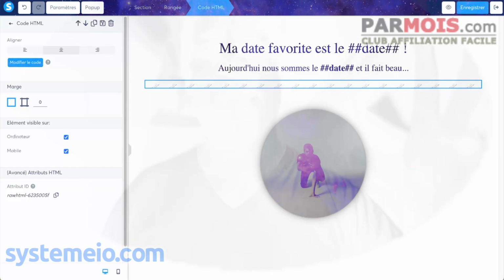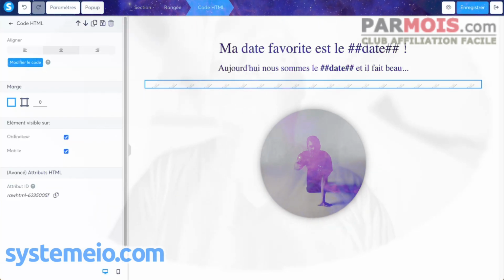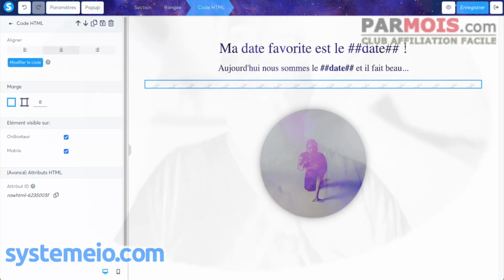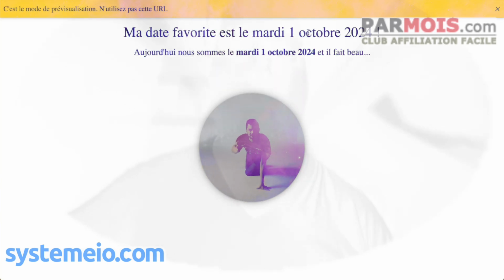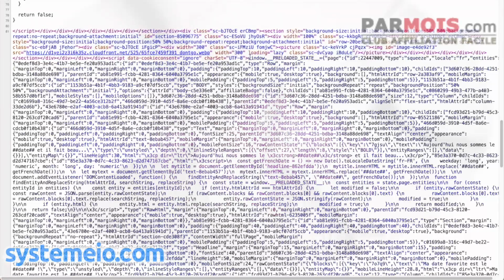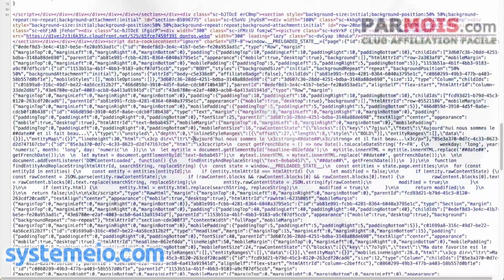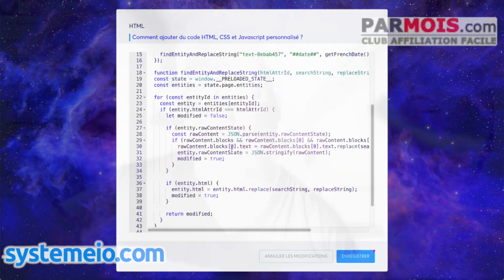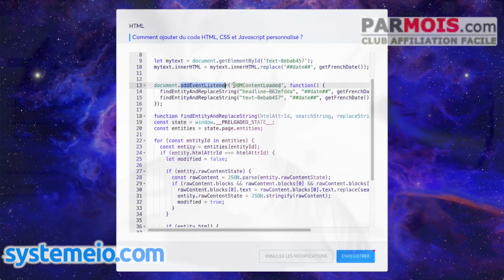Dynamically modify text elements in Javascript with SystemeIO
🚀 Experiencing a "flash" when modifying elements with JavaScript on Système I O? Here's the fix! 🔧

If you've ever tried to add a date or change text using JavaScript on Système I O, you’ve probably noticed a brief "flash" when the page loads. 😕
The issue? You first see the original text, and only a few milliseconds later, the updated content appears. Or even worse, the page briefly reverts back to the old version after loading! 😤

👉 Système I O works in two phases: first, it loads the HTML, then its JavaScript engine kicks in to apply changes. This creates a short delay where the old version of the text is visible before the update takes effect.

The simple and effective solution:
💡 You need to act on two levels:
1️⃣ Modify the HTML to directly show the updated version (with the date or any other change you want).
2️⃣ Update the JavaScript variable that Système I O uses to manage page elements. This way, when the JavaScript engine runs, it keeps the modified version and doesn’t revert to the original content.

Result: No more flashes, smooth updates, and your visitors will only see the final version of your page. ✅

BuilderAll est fait pour vous si votre activité est dans cette liste :
🤝 Marketing de Réseau
💡 Marketing d’Information
👨🏽‍🏫 Consulting
📠 Auteurs
🎤 Conférenciers
💻 Business en Ligne
👩‍⚖️ Coaching
📦 E-Commerce
📈 Crypto Marketing
💰 Vente Directe
👥 Agence de Marketing
👀 Promotion Personnelle
💎 Ventes Professionnelles
👩‍🍳 PME/TPE